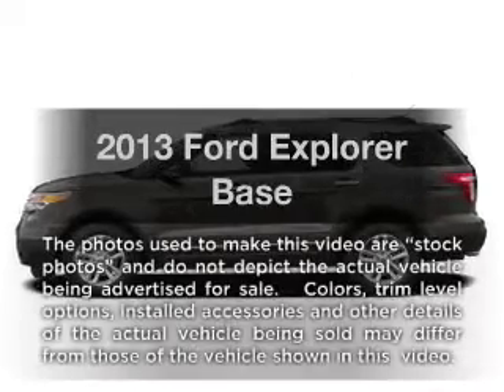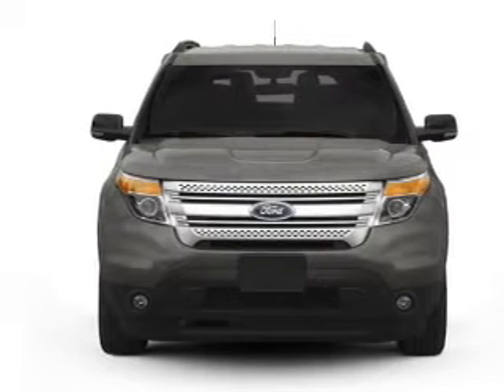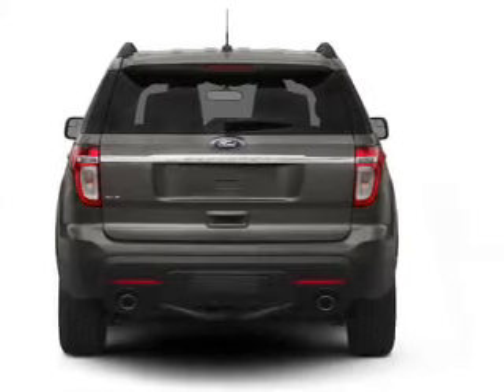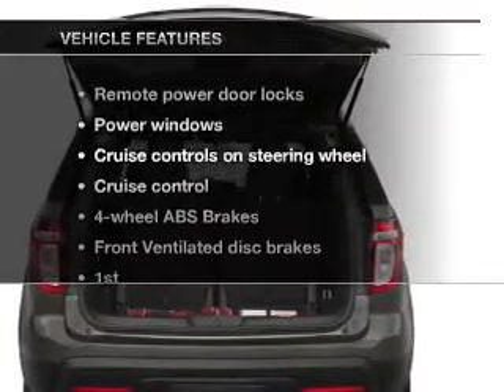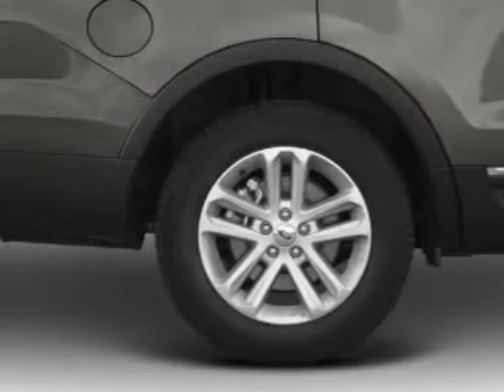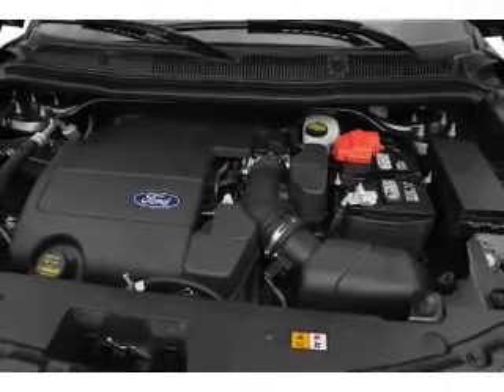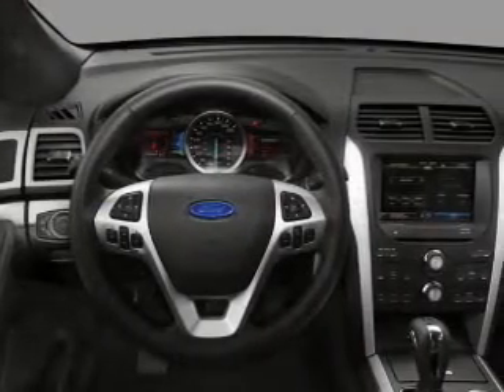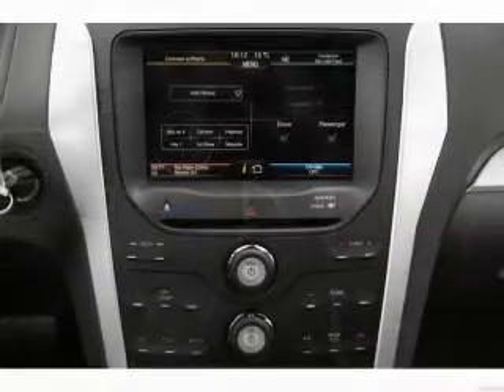2013 Ford Explorer - Gurnee IL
Year: 2013
Make: Ford
Model: Explorer
Trim: Base
Engine: 3.5 liter 6 cylinder 24 valve
Transmission: 6-Speed Automatic
Color: Ingot Silver Metallic
Mileage: 7
Address:
18834 W Grand Ave